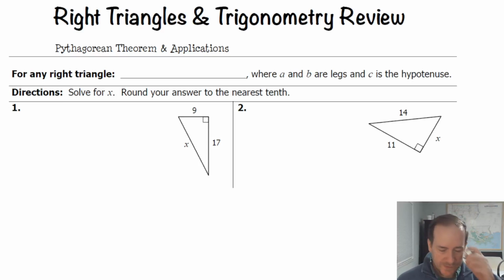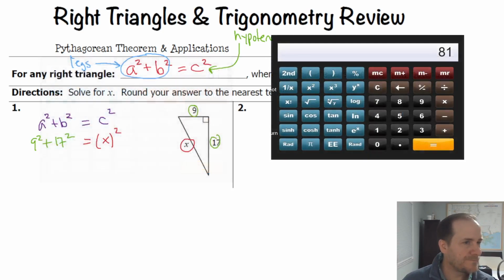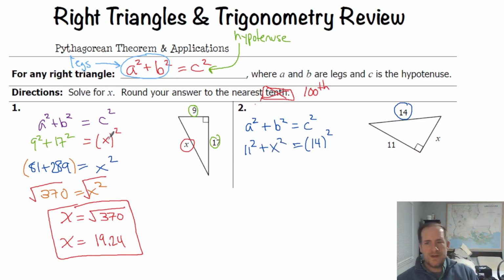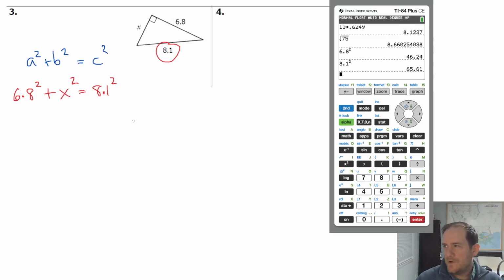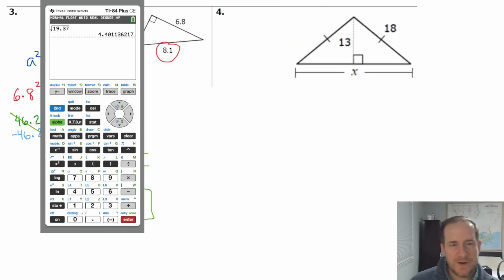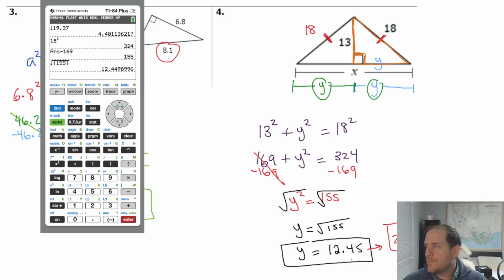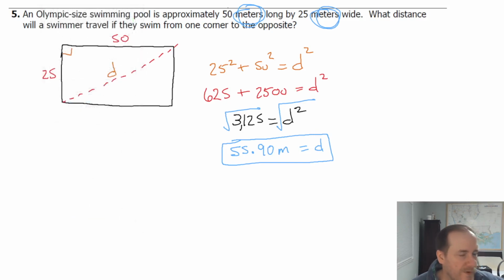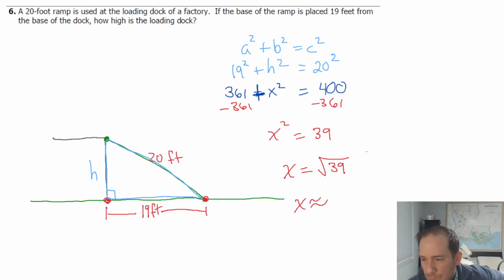Geo ■ Trig Quiz Review ■ Pt 1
Super sleepy recording this and I think I made a few mistakes - Sorry!

If you see one, put it in the comments with a time stamp!